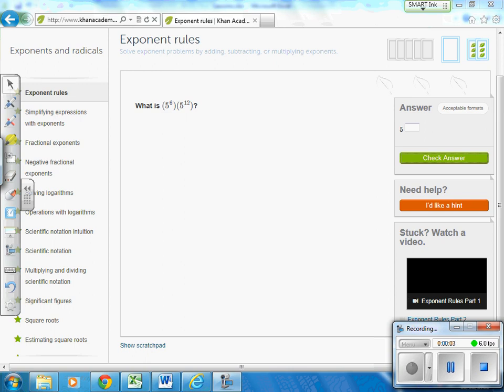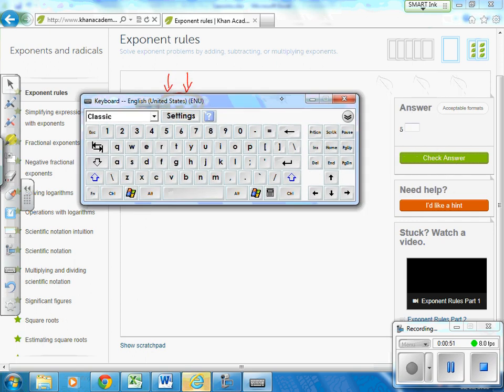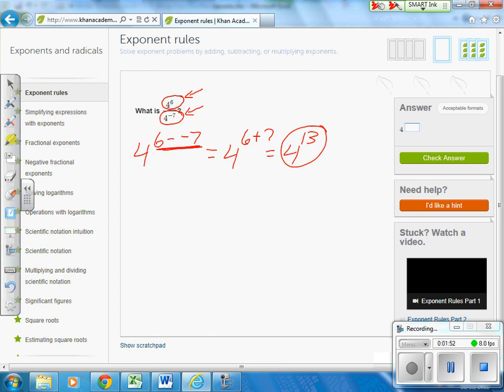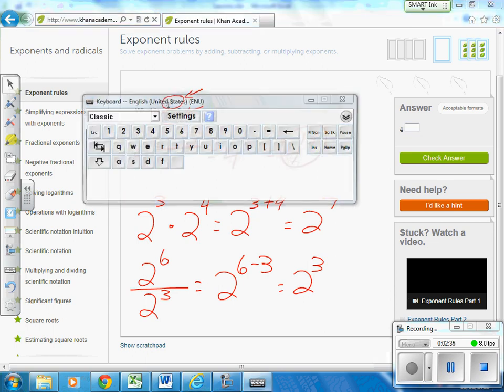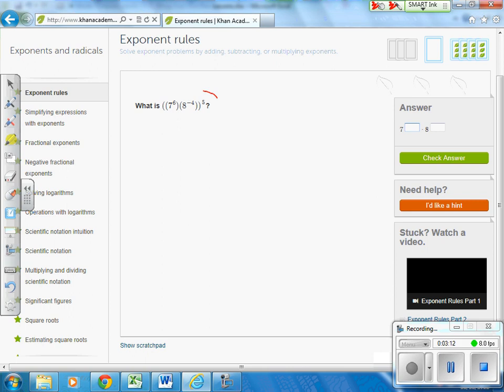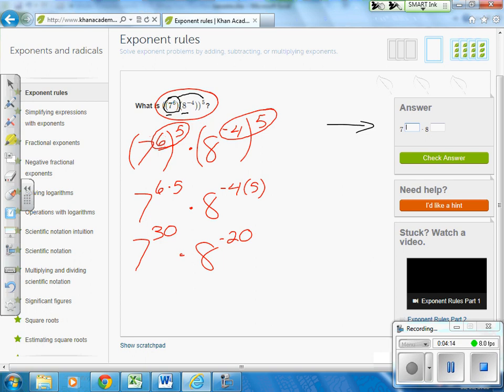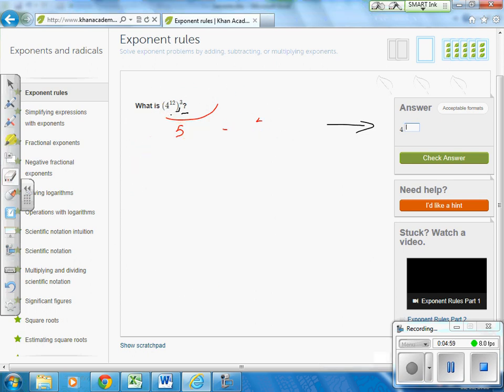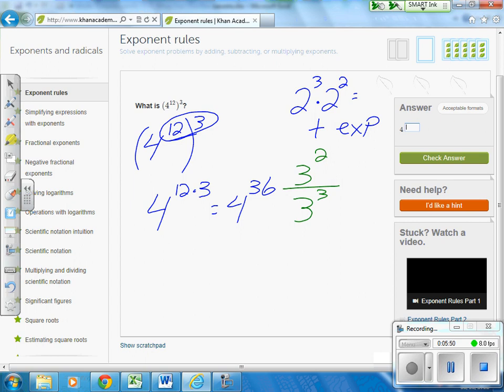exponent Rules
To help with Khan Excersises